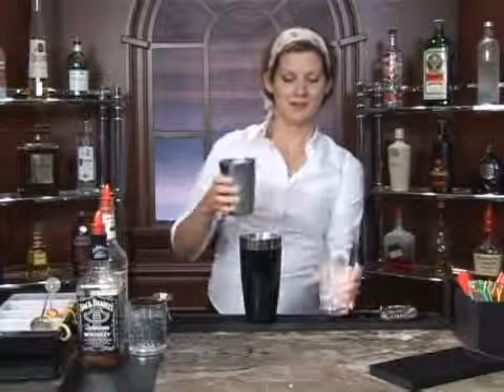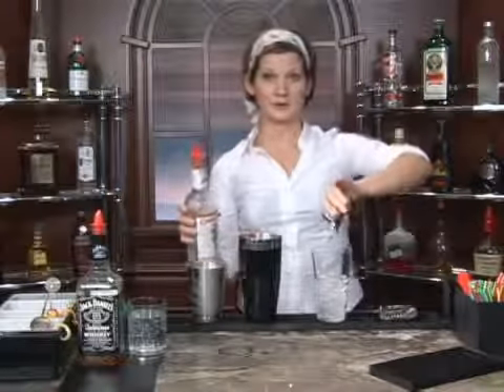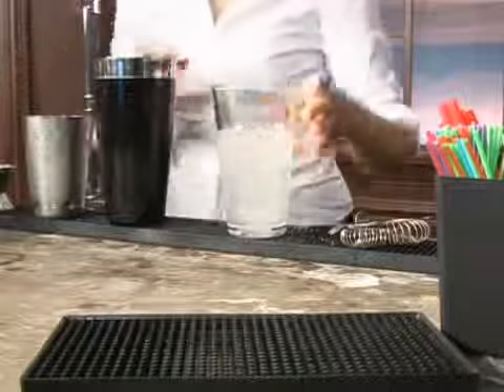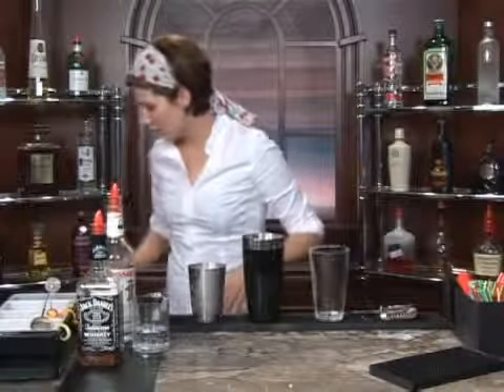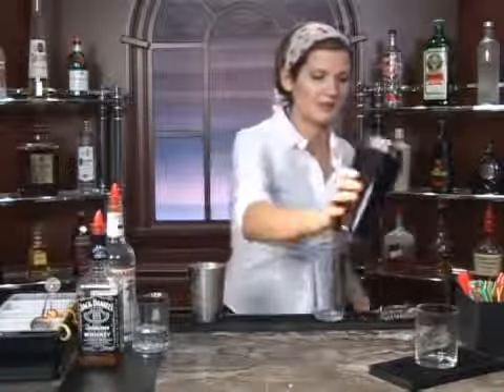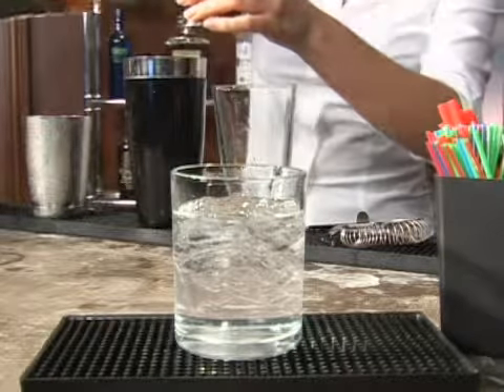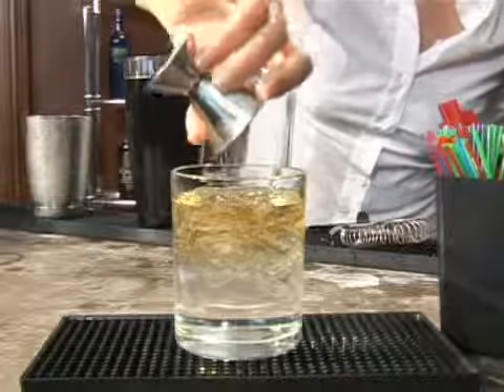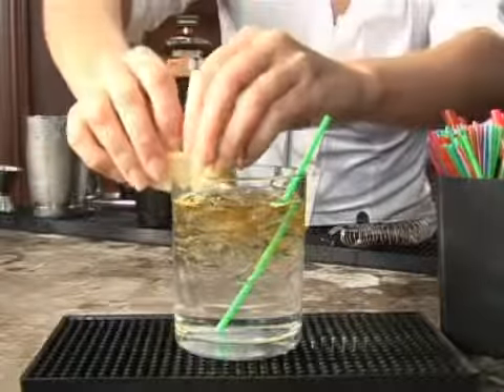How to Make the Zoot Mixed Drink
How to Make the Zoot Mixed Drink. Part of the series: Gin Mixed Drinks. The Zoot is a mixed drink with gin that's easy to make at home. Our professional bartender will show you how.